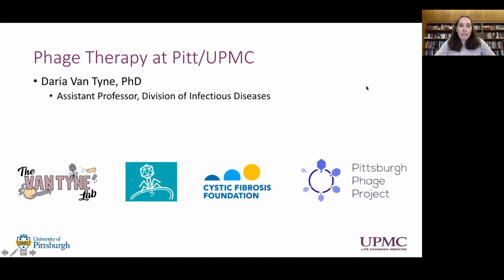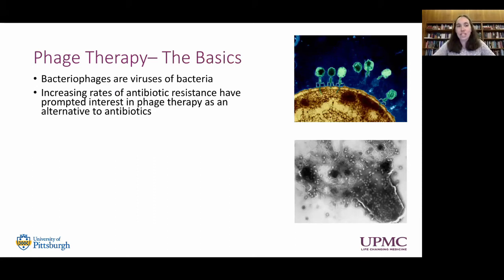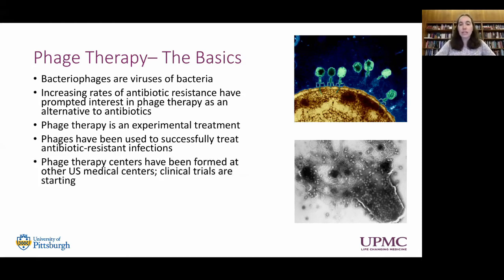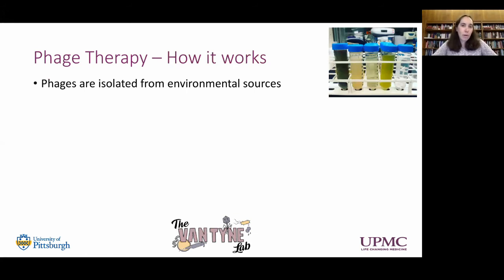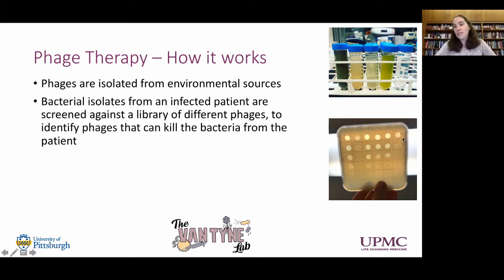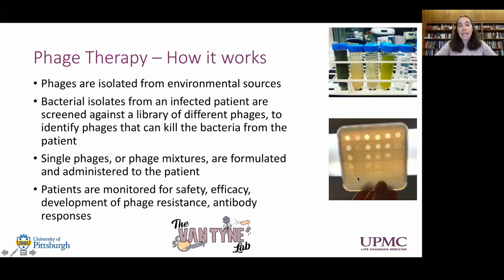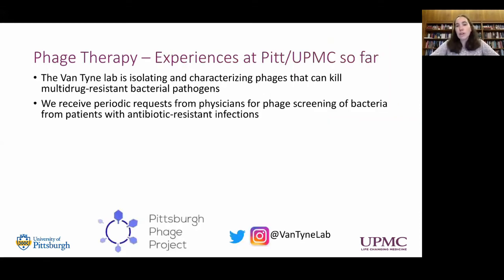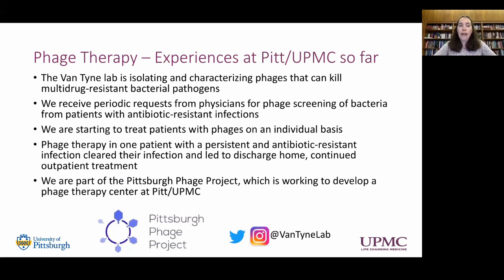Phage Therapy at Pitt/UPMC -Daria Van Tyne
Dr. Daria Van Tyne speak about Phage Therapy at the University of Pittsburgh and UPMC